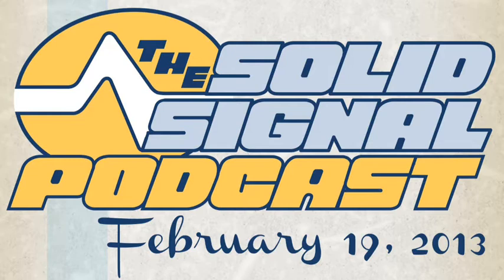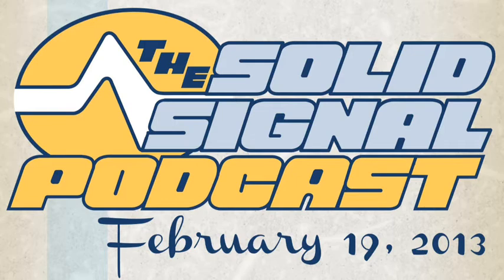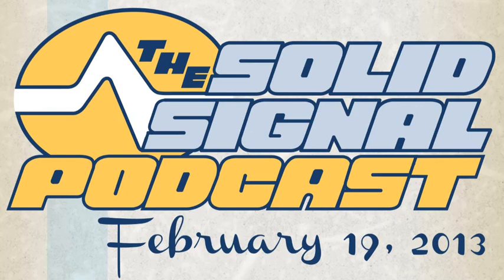Solid Signal Podcast 2013.06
We're talking all about a new antenna that lets you pull in signals from two very distant markets at the same time. It's not on the market yet but it's getting closer! It's the Antennas Direct DB8e, will get you to the pre-release list! for more information!